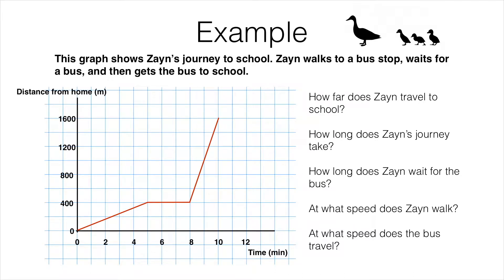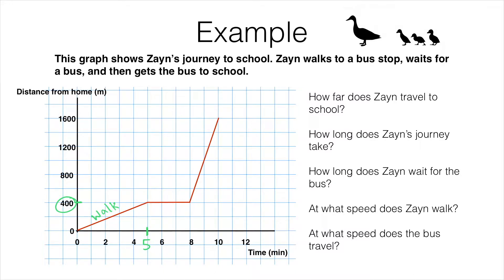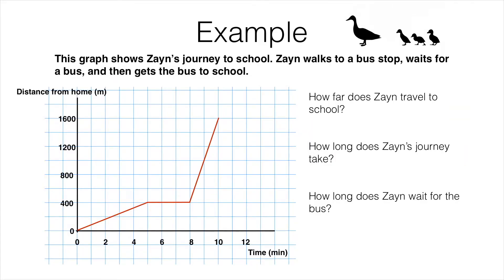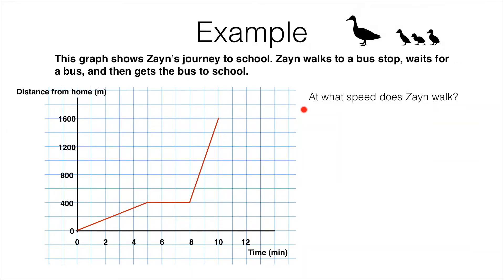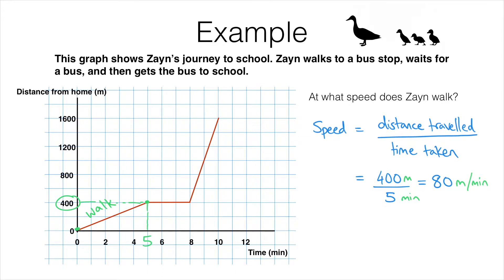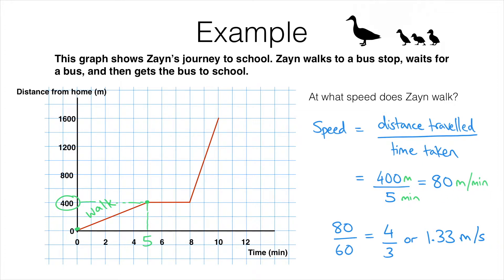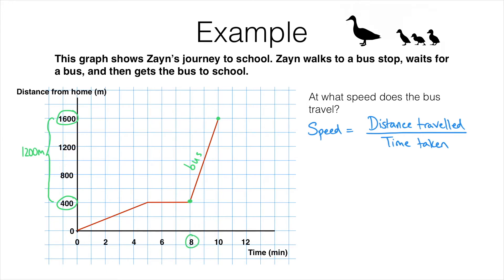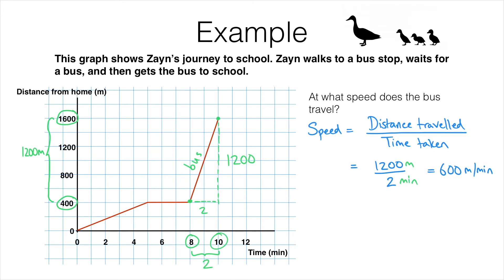A14b Part 1 – Kinematics 1: Distance-time graphs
A14b Part 1 – Kinematics 1: Distance-time graphs  – a video introducing distance-time graphs

– Identifying and interpreting gradients and intercepts of linear functions graphically and algebraically